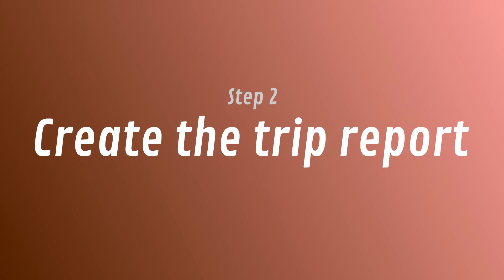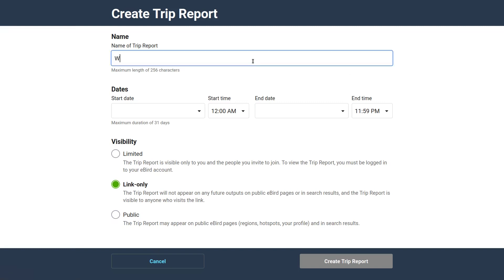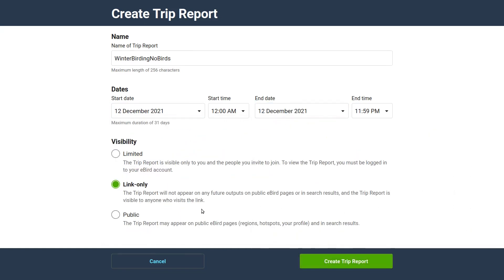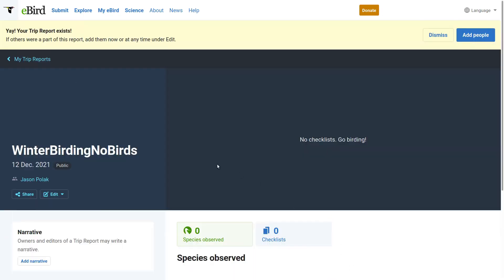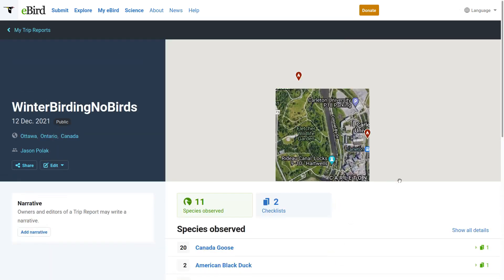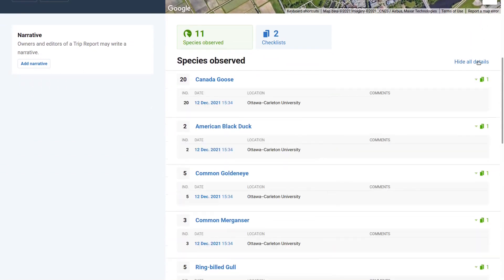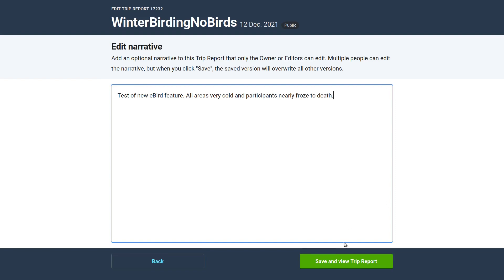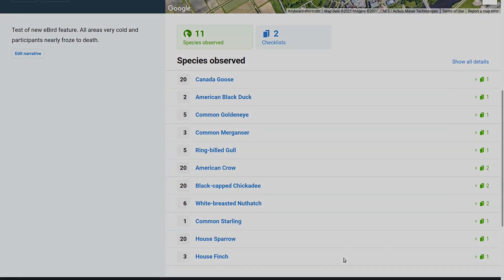NEW eBird Feature! Trip Reports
I give you a quick walkthrough of an exciting new feature on eBird.